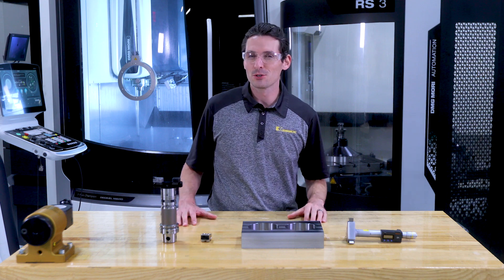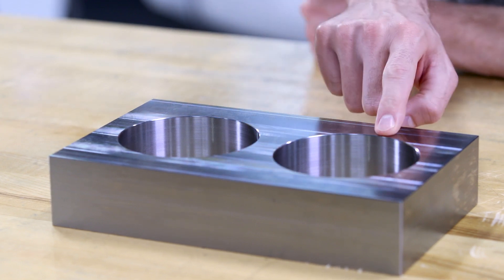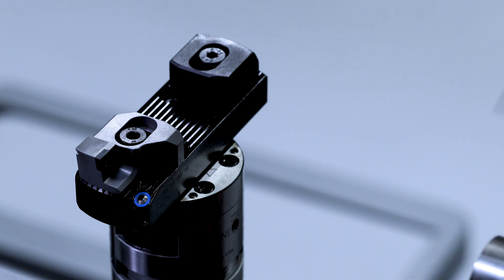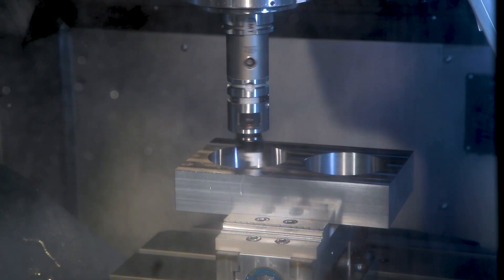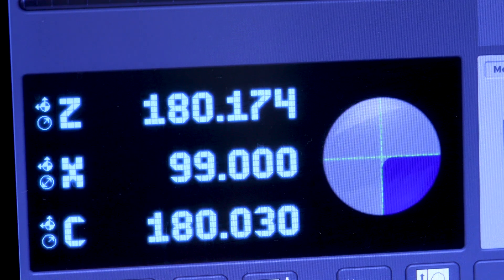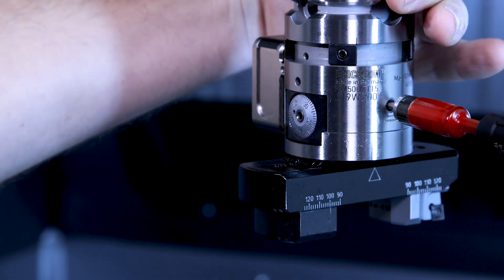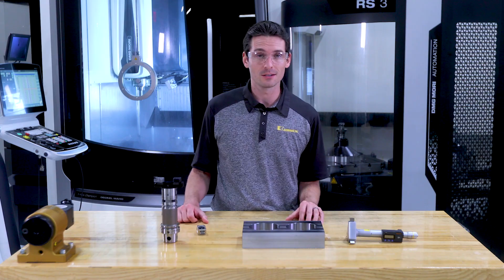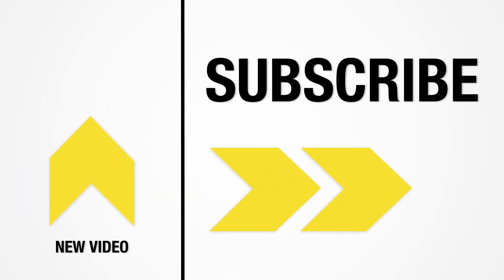eBore™ - Digital Fine Boring of a 100mm Hole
eBore allows you to remove one critical, time-consuming step when boring - taking the tool out of the machine to readjust!

eBore comes equipped to use the eBore digital display, which enables you to readjust the tool right on the spindle, reducing both setup and idle time.

The eBore boring system covers a diameter range from 6-1020mm by providing state-of-the-art fine boring tooling solutions that have one thing in common: all of them are digital ready. Micron by micron, the precision adjustment of each tool is as easy as 1, 2, 3.